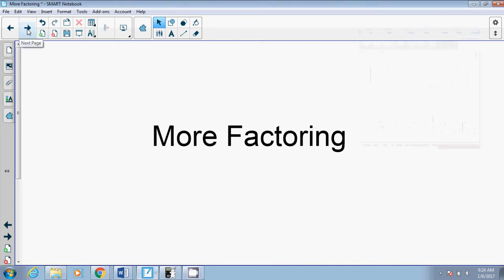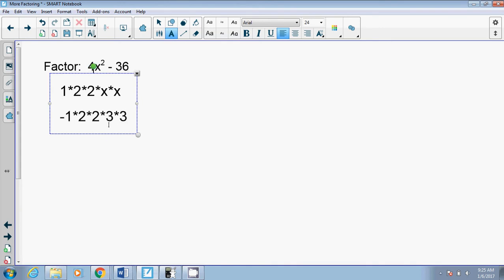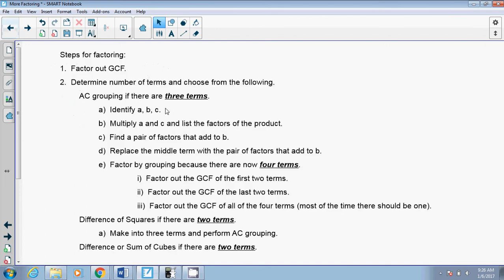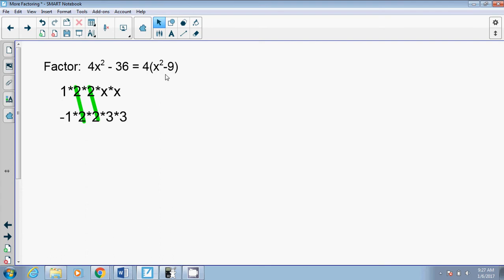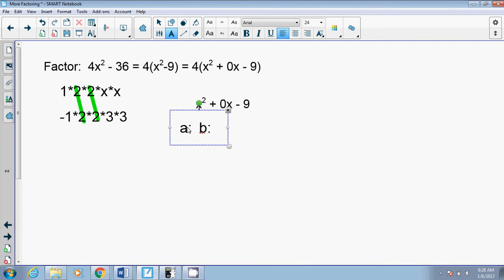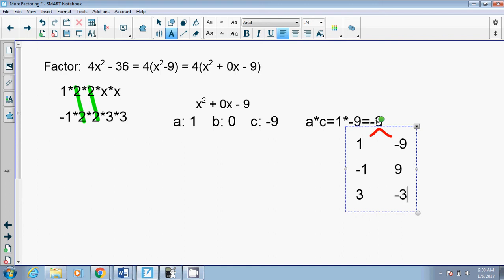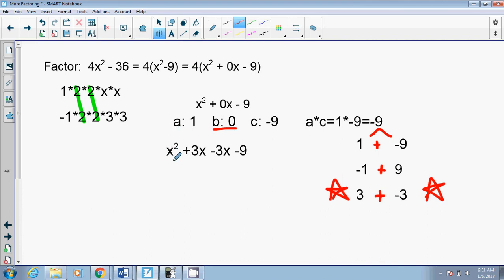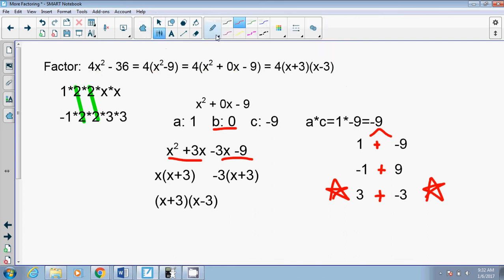Difference of Squares